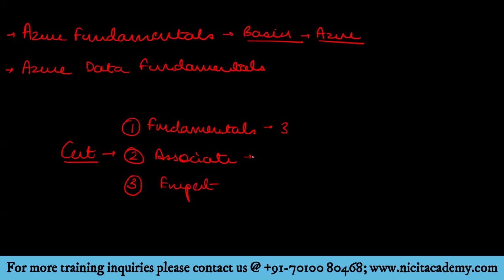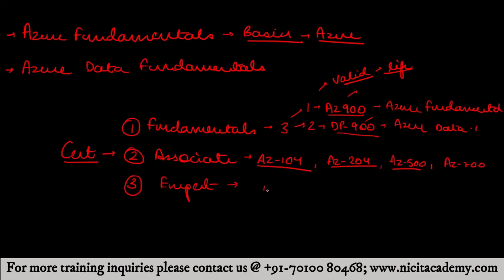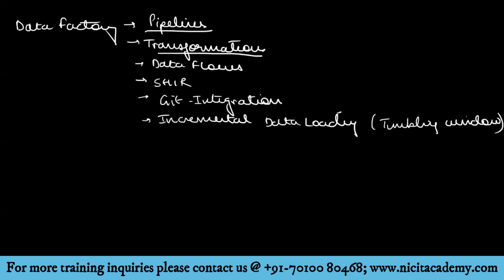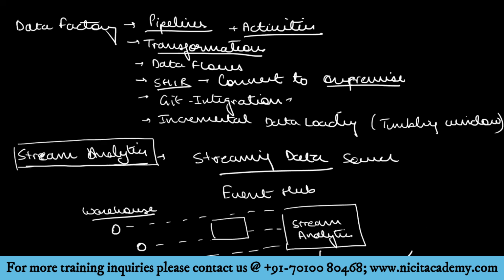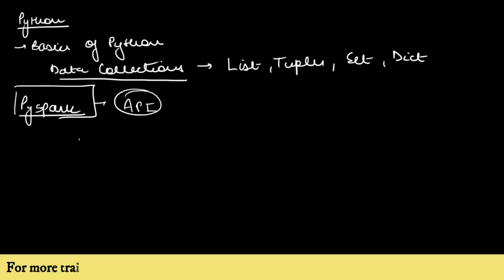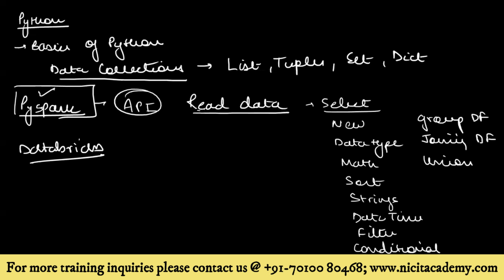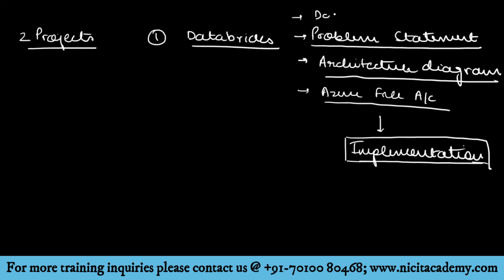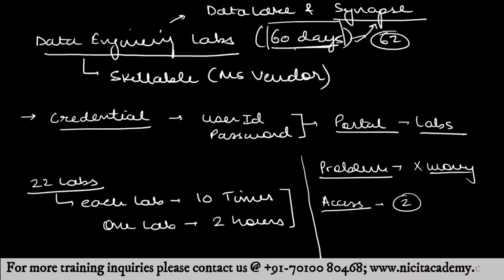Azure Services | Learn Azure Data Engineering From Zero to Pro in 30 Days!